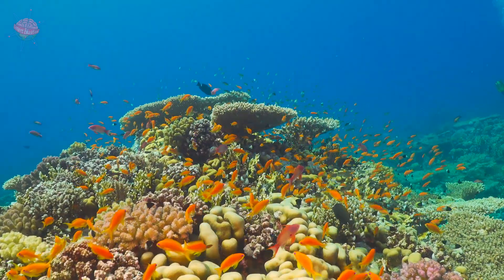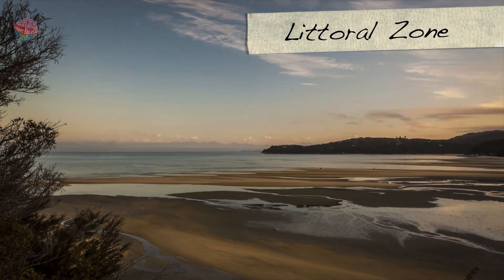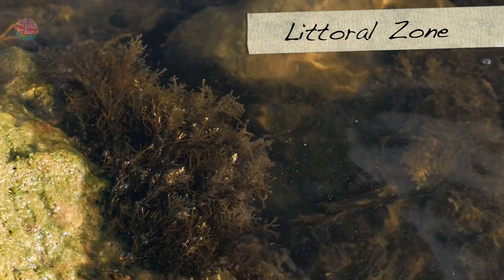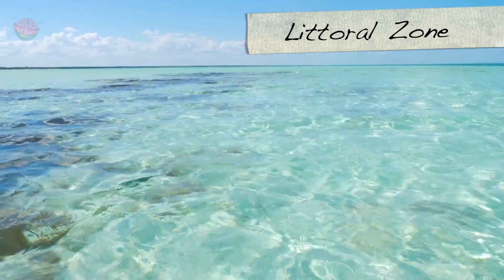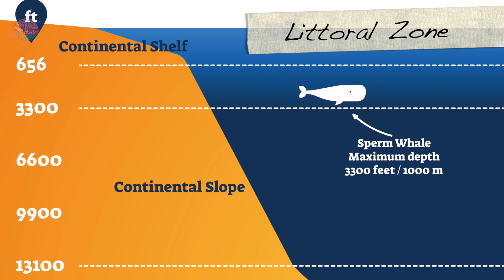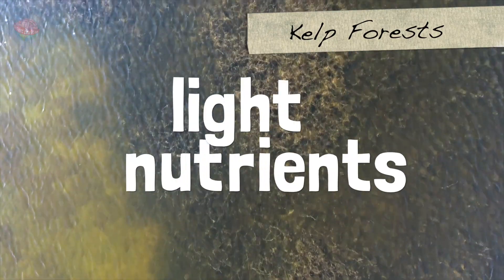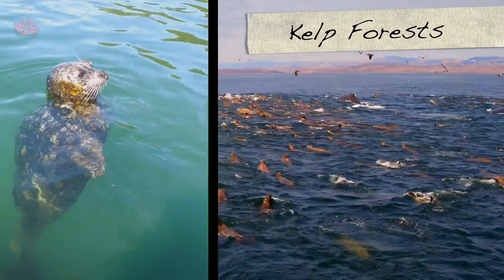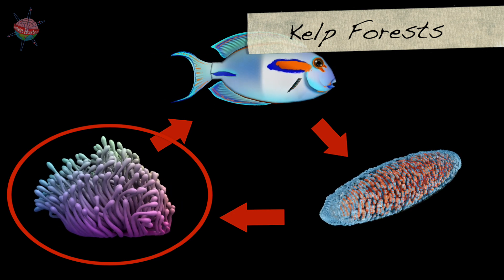Ocean Habitats & Ecosystems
A video that gives a quick tour around the huge ocean biome, specifically looking at its major habitats.

0:00 - Intro
0:46 - Littoral Zone
1:44 - Estuaries
3:23 - Hydrothermal Vents
4:22 - Coral Reef
5:18 - Seamounts
6:15 - Mangrove Swamps
7:16 - Demersal and Benthic Zones